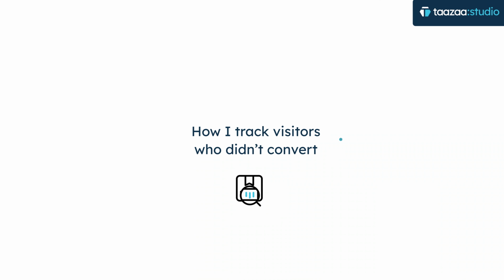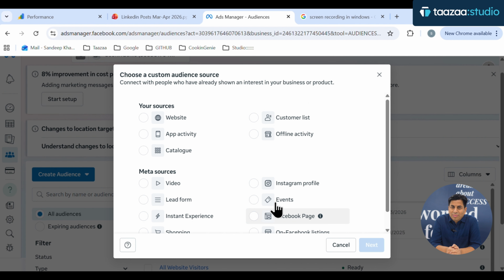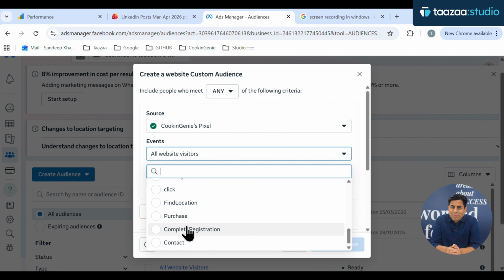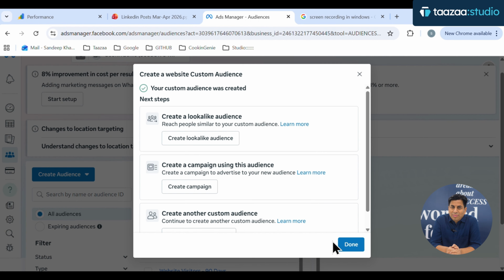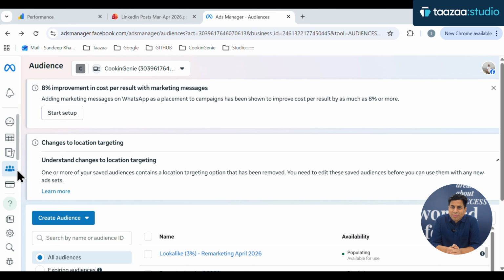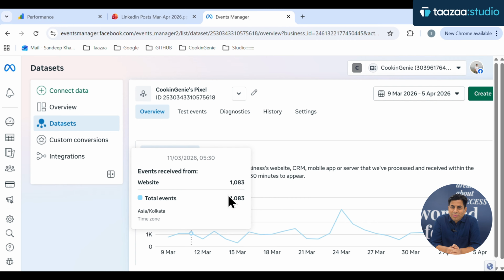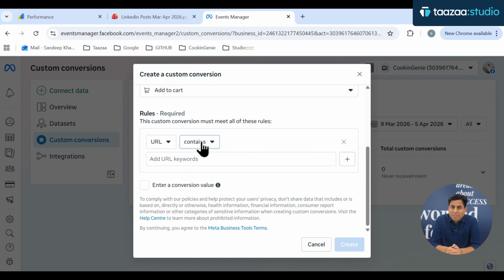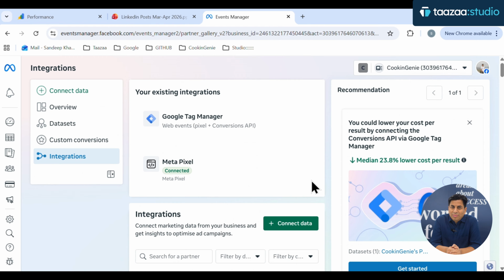Why Your Meta Ads Get Clicks But No Sales (And How to Fix It Fast)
Are your Meta Ads getting clicks but no sales?

This usually means one thing: you're losing high-intent visitors without bringing them back.

In this video, we show you how to fix that using a remarketing system powered by Meta Pixel + Conversion API (CAPI).

You’ll learn how to track, segment, and retarget users who didn’t convert, and turn missed opportunities into revenue.

🔥 What you’ll learn:
• Why Meta Ads fail to convert (even with good traffic)
• How to track high-intent visitors using Pixel + CAPI
• How to build remarketing audiences (step-by-step)
• When remarketing actually works — and when it doesn’t
• Proven strategies agencies use to improve ROI

🧠 Who this is for:
eCommerce brands struggling with cart abandonment
B2B companies running lead gen campaigns
Marketers trying to improve ad ROI without increasing spend

🚀 About Studio:
We don’t just run campaigns. We build systems that turn traffic into revenue.
If you’re trying to fix performance marketing at the system level,, you’ll want to pay attention to how it works.

Drop it in the comments, and we will connect you with our experts.